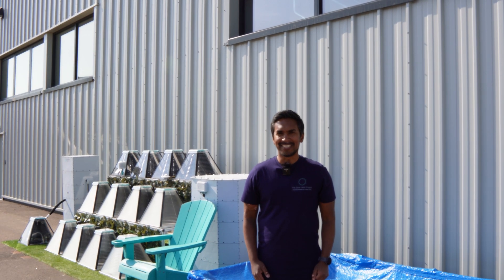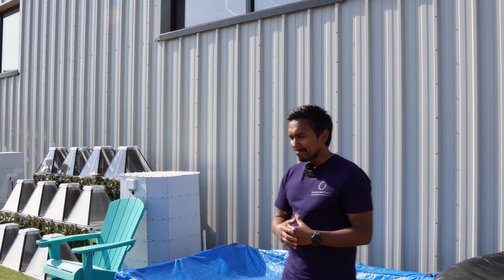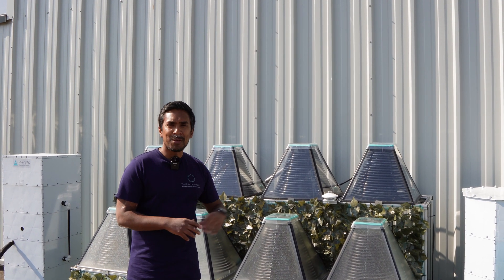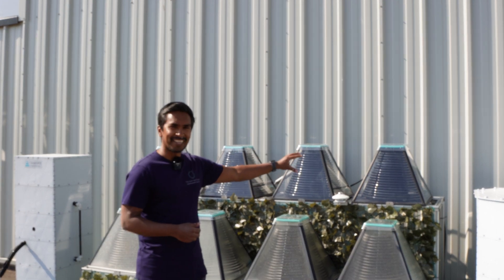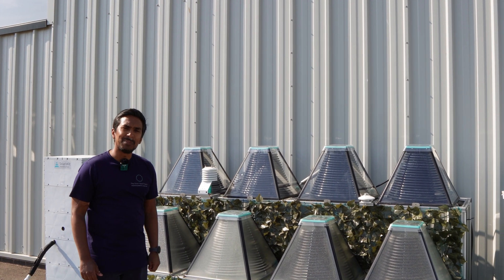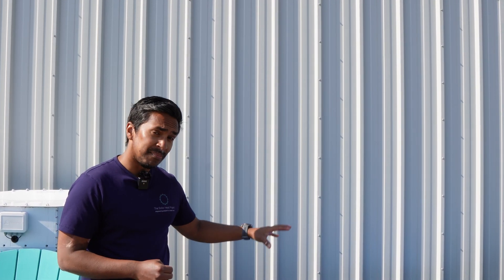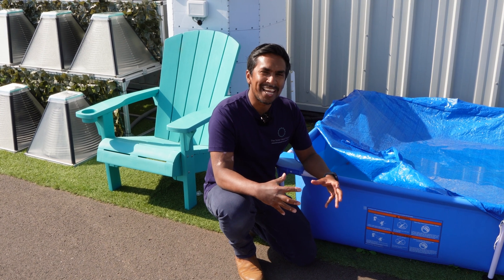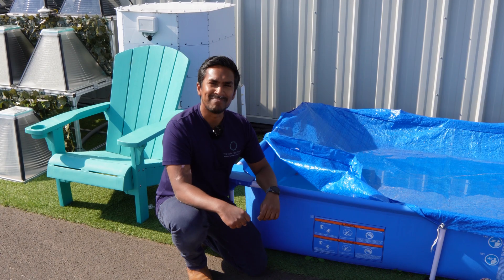How to heat your above ground swimming pool with solar energy - No experience needed!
Using solar energy to heat your swimming pool is a great way to take the chill off and make the most of your pool. SolarisKit's SP100 kit lets anyone install there very own solar heating system without any experience, just follow our simple instructions. This video goes over the kit and shows how we heated a pool from 18 degrees C to almost 30 degrees in one day.